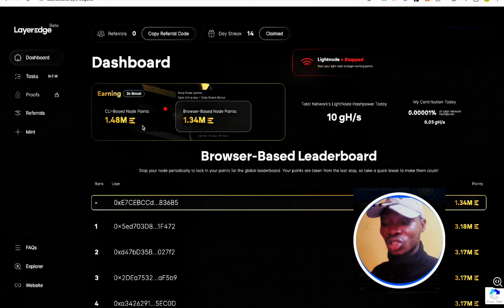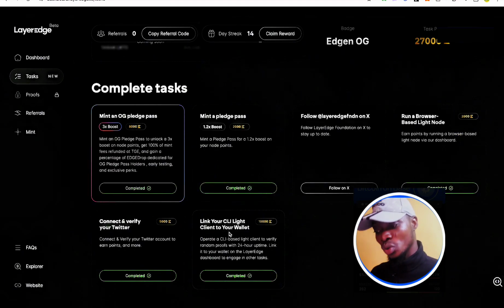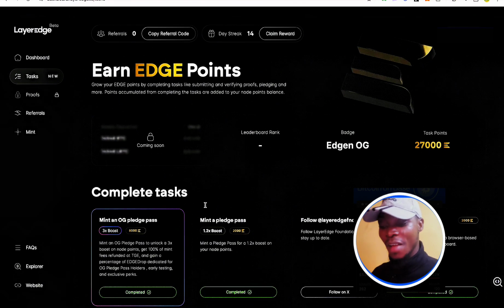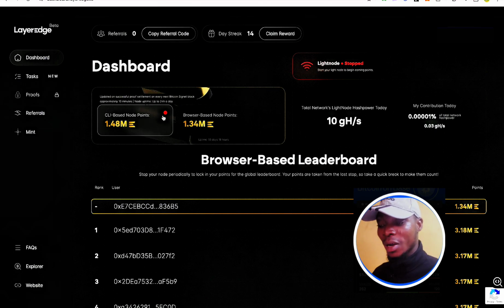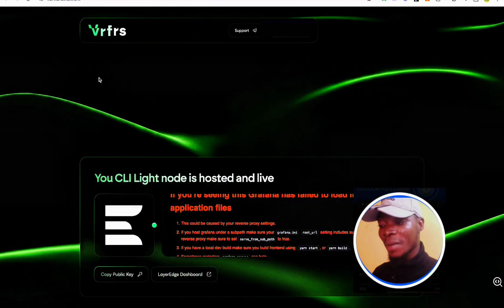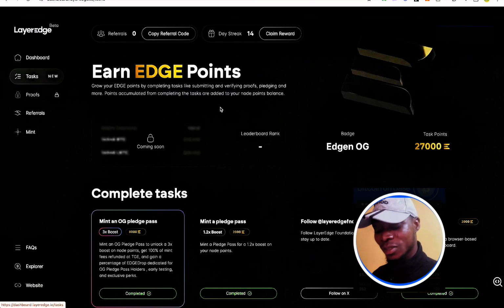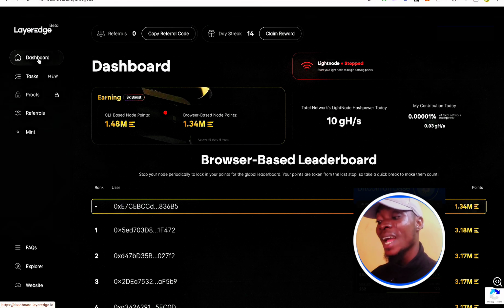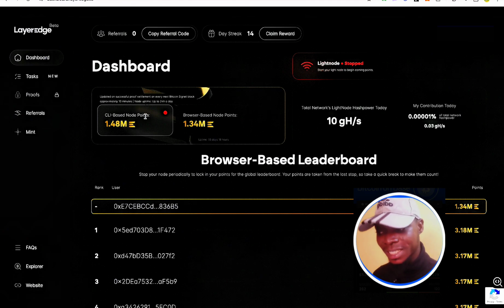LayerEdge Airdrop Listing Update!😳| Earn Guaranteed $2k-$10k from Testnet Airdrop (Fully Explained)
Use This Code if Ask: WWIRBW8b

▶️ How to Make $10,000 From Toggle DePIN/Testnet Airdrop (Complete Guide)
  ￼ • Earn Free Guaranteed $...

▶️ How to Solve LayerEdge Airdrop CLI Node Deploy | Quick & Easy Way to Setup CLI Node For LayerEdge

▶️ How To ACTUALLY Make $600/Day Trading Memecoins Like BOSS in 2025 (Full Guide )
  ￼ • Earn $600/Day Trade Me...